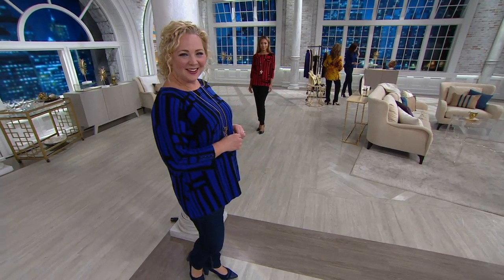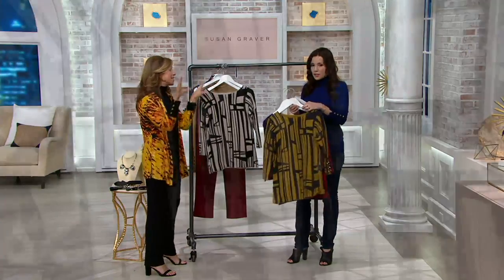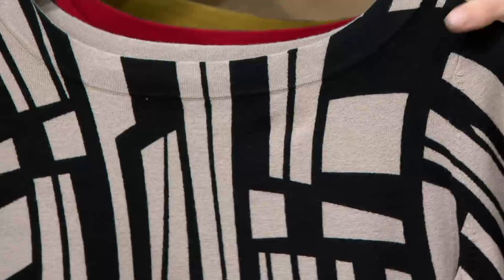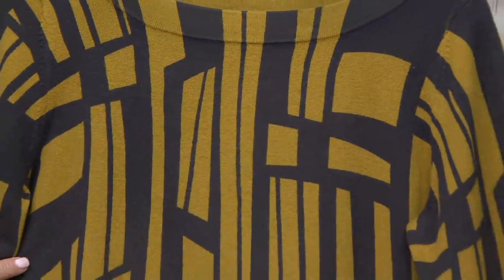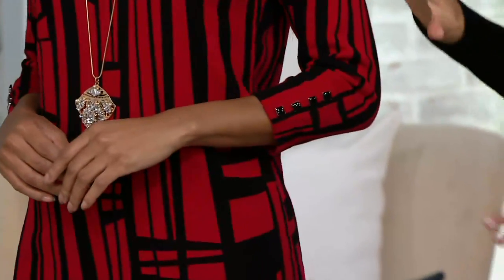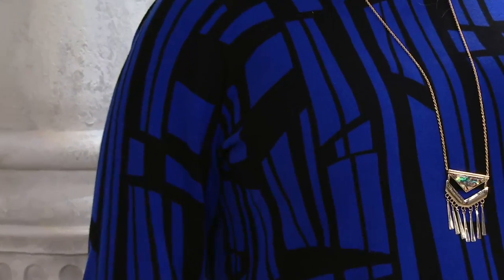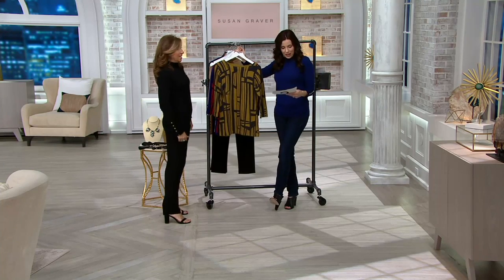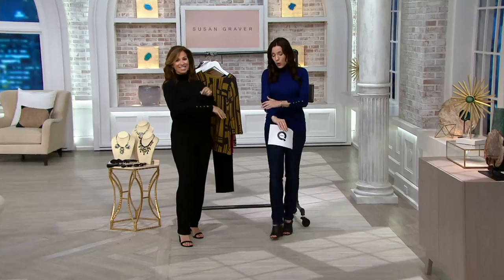Susan Graver Printed Cotton Nylon Bateau Neck Sweater w/Button Trim on QVC